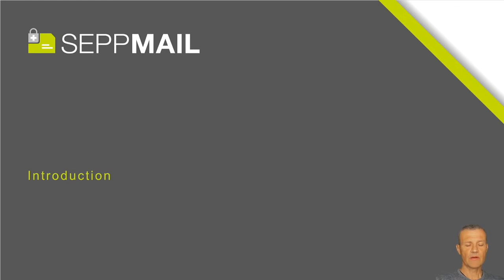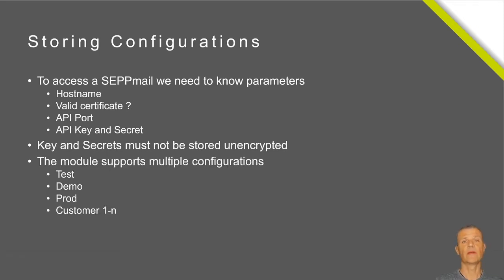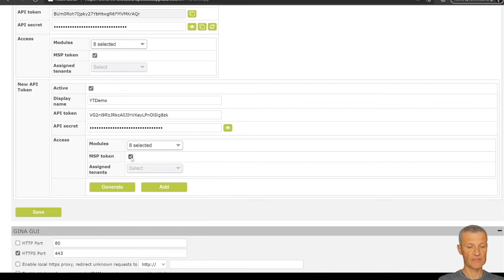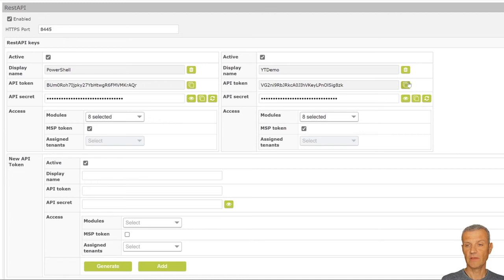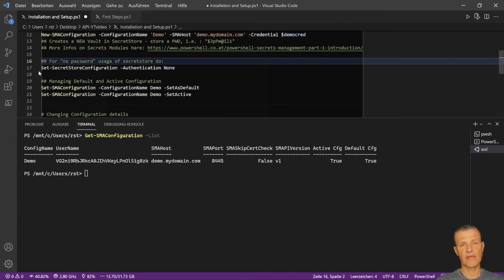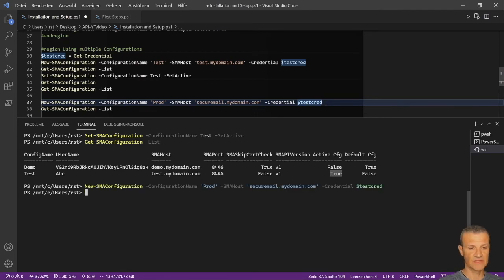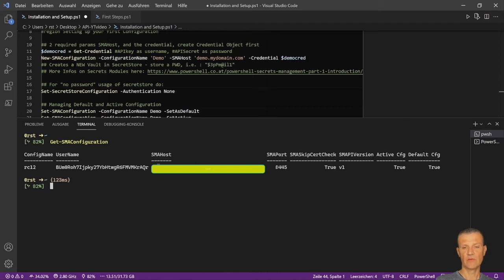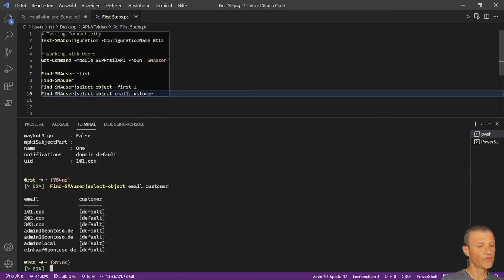SEPPmail API Powershell Installation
How to install and activate SEPPmail API by a powershell module
(English)